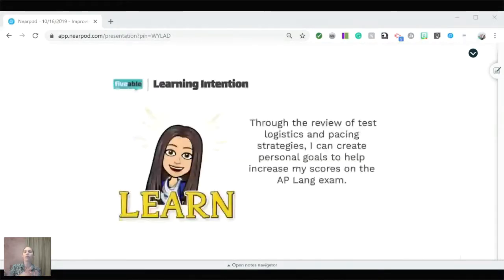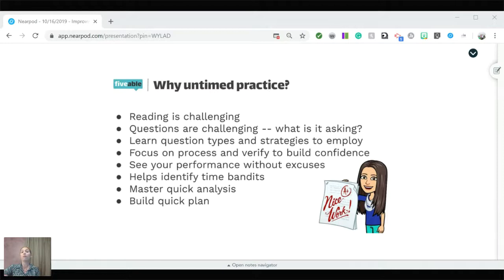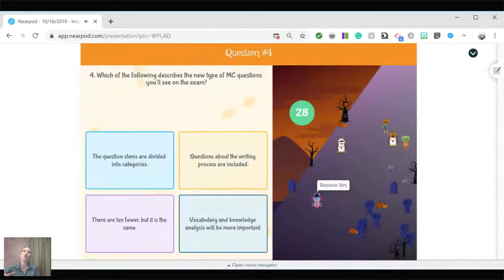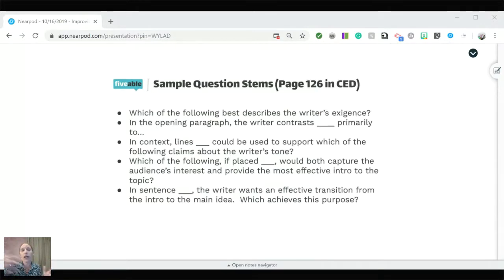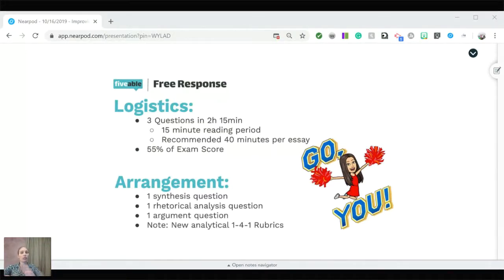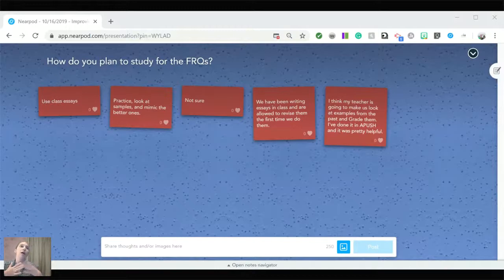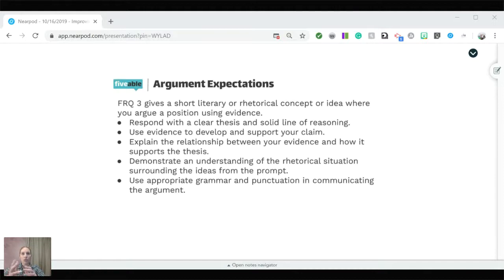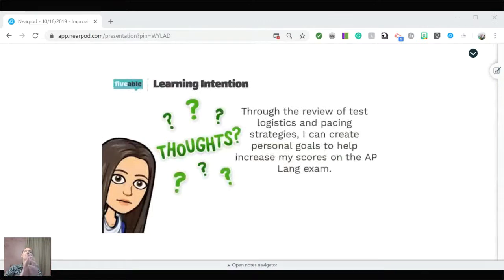AP Lang - MC Strategies & Timed Practice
Learn proven strategies to improve your AP Lang multiple choice scores through timed practice and smart pacing. This session covers practical techniques for tackling rhetorical analysis questions under pressure, identifying patterns, and building speed without losing accuracy.

You'll discover how to approach different MC question types, manage your time effectively during the exam, and avoid common traps that trip up students. Great for AP English Language and Composition exam prep.

⏱️ TIMESTAMPS:
0:00 Introduction and Goals
0:30 Test Review Strategies
1:01 Course Exam Description
2:04 AP Classroom Overview
2:36 Session Agenda Overview
3:07 Untimed Practice Benefits
4:40 Question Stem Breakdown
5:43 Performance Without Excuses
7:14 Timed Practice Stamina
8:48 Personal Pacing Tips
10:20 FRQ Timed Challenges
10:53 Time to Climb Game
12:37 Exam Date Question
13:39 FRQ Time Limit
14:40 New MC Questions
15:49 MC Passages Count
17:26 CED Question Categories
17:57 MC Logistics Review
18:59 Pacing for MC
20:31 Sample Question Stems
21:32 MC Practice Strategies
24:38 Multiple Choice Monday
26:12 FRQ Logistics Overview
27:45 Synthesis FRQ Details
28:16 Rhetorical Analysis FRQ
28:48 Argument FRQ Caution
29:20 Responding to Prompts
30:22 Sophistication Point Tips
31:00 Studying for FRQs
32:32 Using Past Essays
34:41 FRQ Practice Schedule
36:15 Scoring Your Essays
37:17 Synthesis Expectations
38:18 Rhetorical Analysis Goals
39:20 Argument Expectations
40:22 Defend or Refute
41:25 Handwriting Practice Benefits
42:26 Varying FRQ Order
42:57 Reflection on Practice
44:47 Saturday Test Runs
45:19 Rhetorical Précis Strategy
46:53 Session Goal Summary
47:54 Closing and Contact
48:24 Final Questions

📝 WHAT YOU'LL LEARN:
• Strategies for approaching AP Lang multiple choice questions
• Time management techniques for the MC section
• How to analyze rhetorical choices quickly and accurately
• Common question types and how to handle them
• Tips for improving speed while maintaining precision
• FRQ logistics and essay expectations